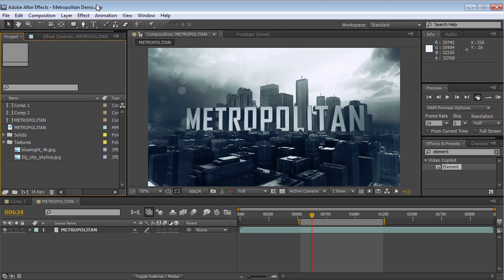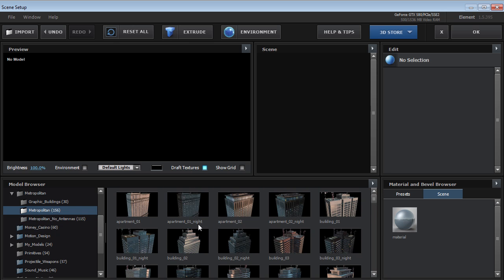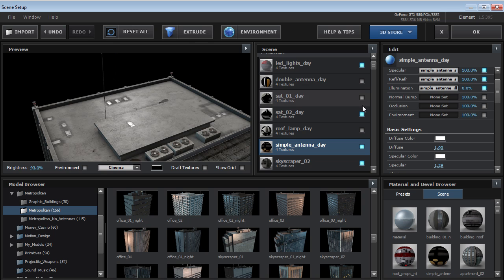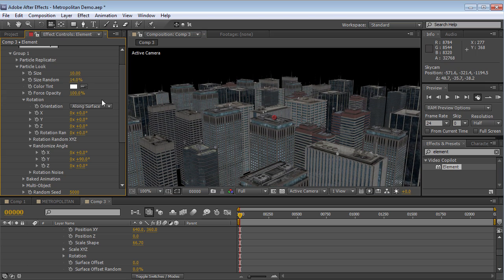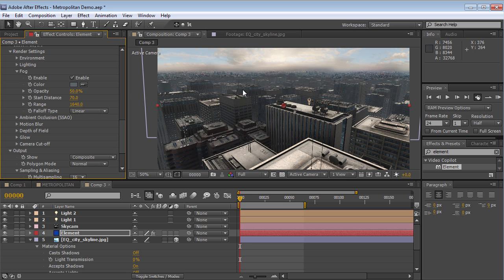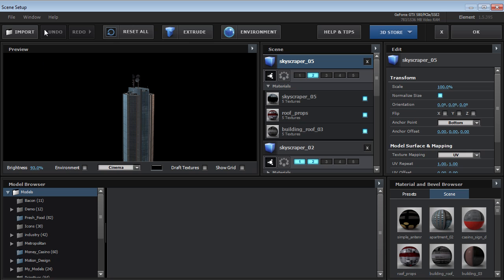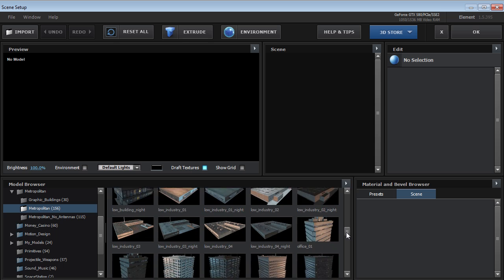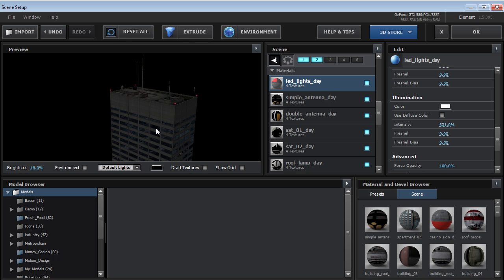Metropolitan 3D City Tutorial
Use the Metropolitan pack and Element 3D to create a city title inside After Effects.